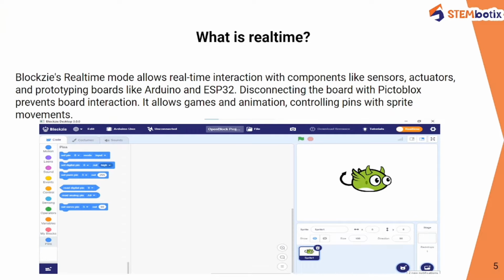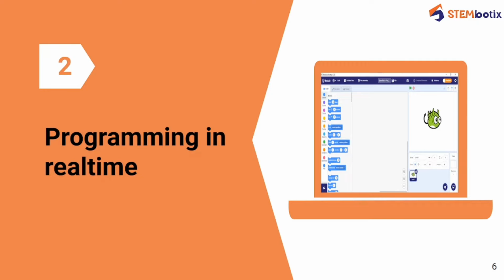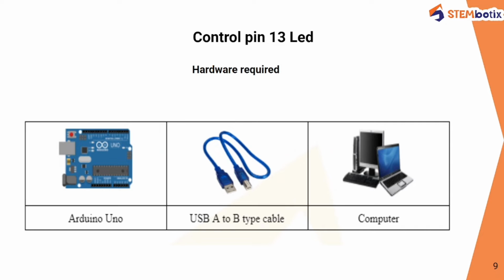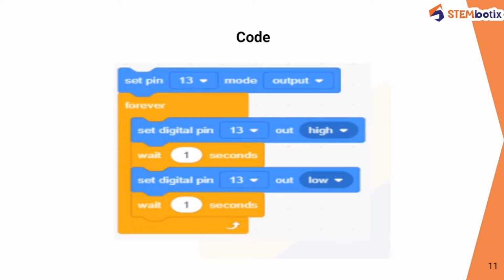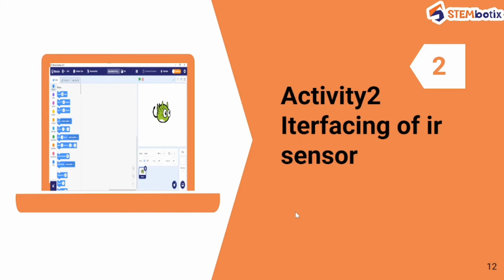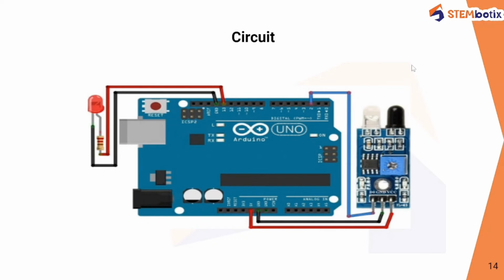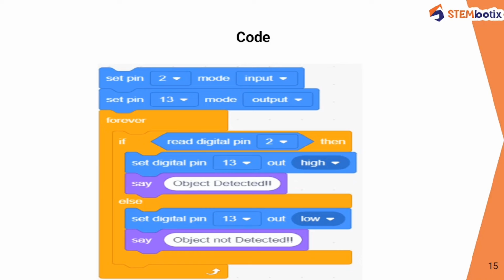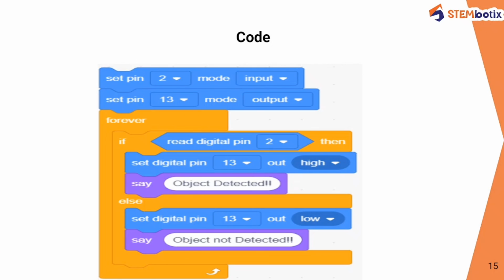Session 5 : Arduino programming in realtime Mode on Blockzie Software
In this session,you will learn about programming in Blockzie Software